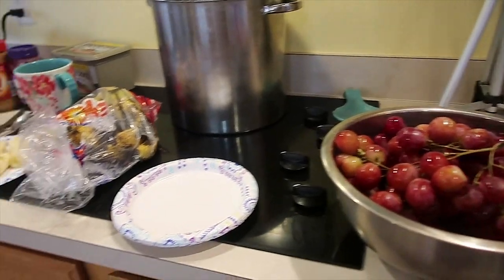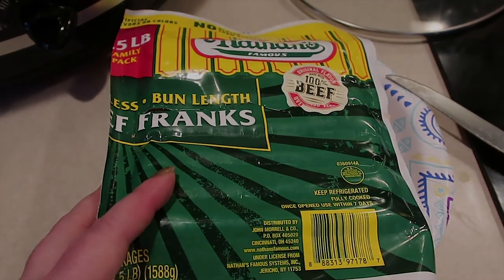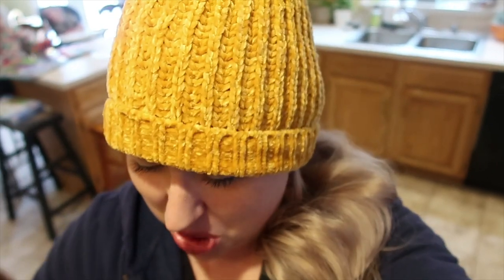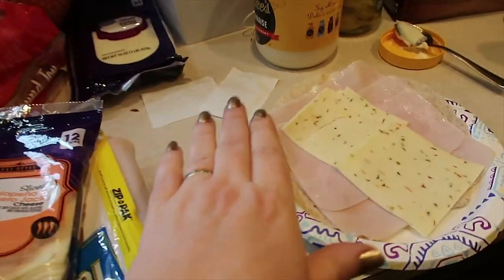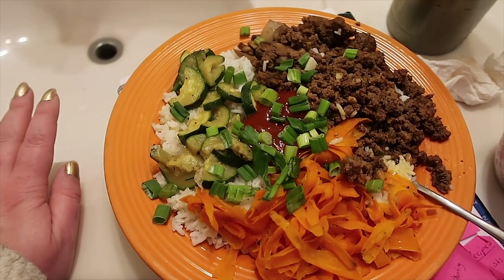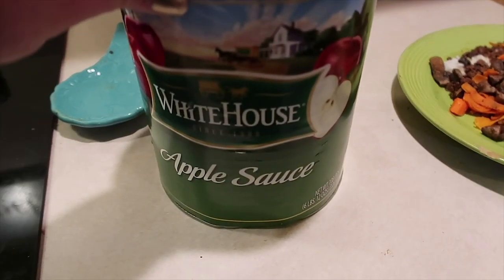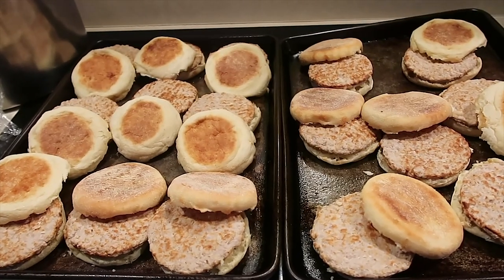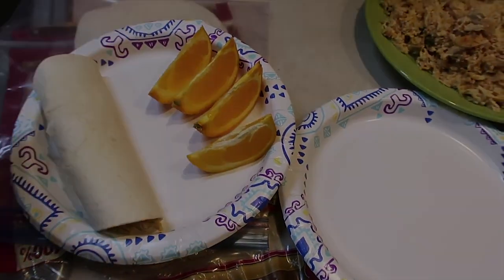😍 I Ate The SAME THING For THREE DAYS! It was soooo good!!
In today's Large Family Meals of the Week, I show you just what it's like feeding a large family. We have a mix of everything this week; freezer meals, slow cooker dinners, Instant Pot recipes, electric griddle breakfasts, and lunches on-the-go! You also get to see how I *ate the same thing* from THREE DAYS and loved it immensely!!

I show you exactly how I heat up my freezer breakfast sandwiches I made in bulk on my last freezer cooking day. We also work hard to eat up the last of our 40 lb box of bananas, fresh strawberries, and the last of the oranges before we head out of town on a large homeschool family adventure!

FREE MEGA FREEZER MEALS PLANNING PACK when you sign up Or if you prefer just text the word FREEZER to 44222 and follow the quick directions.

And check out my blog, Jamerrill Stewart Large Family Table where I share my heart helping you feed all your people, strengthen your motherhood, and homeschool with joy!

Jamerrill Stewart
4 Weems Lane #220

30 Qt Mixing Bowl
8 Quart Instant Pot
14 Quart Electric Pressure Cooker
7 Quart Slow Cooker